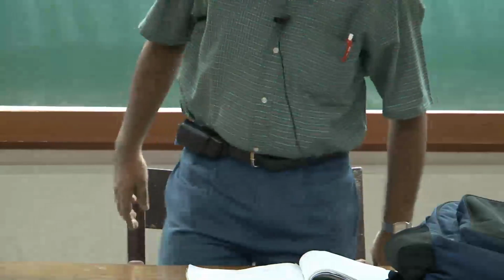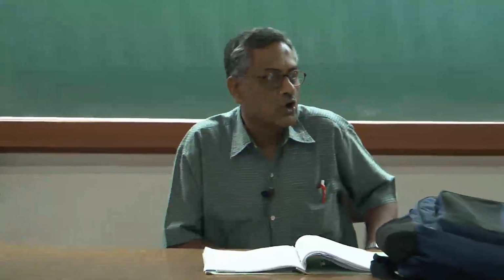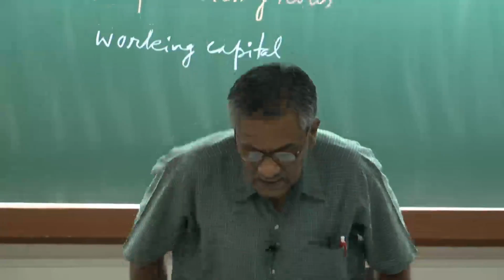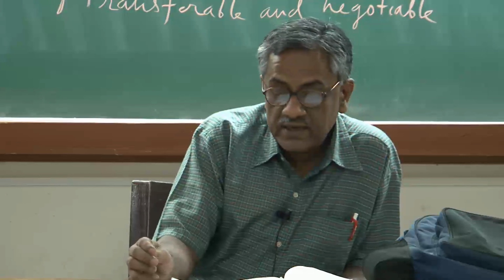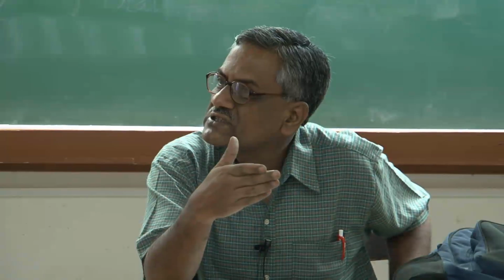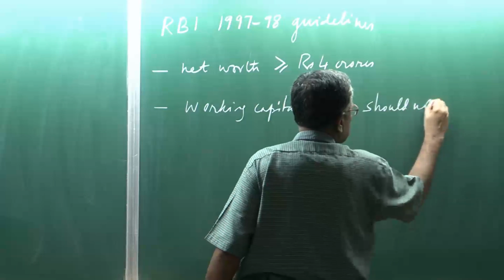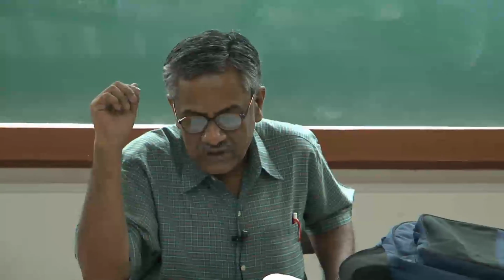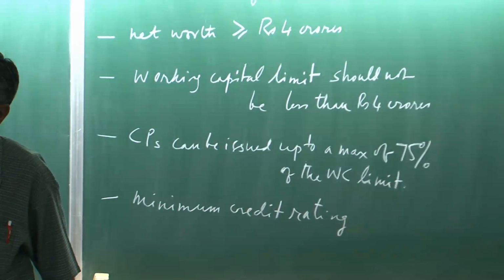Mod-01 Lec-15 Lecture 15